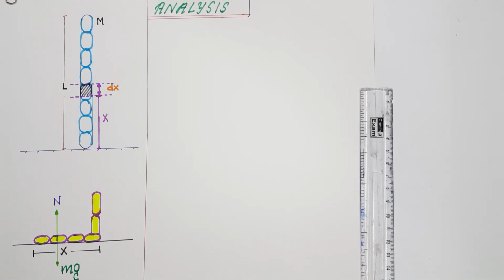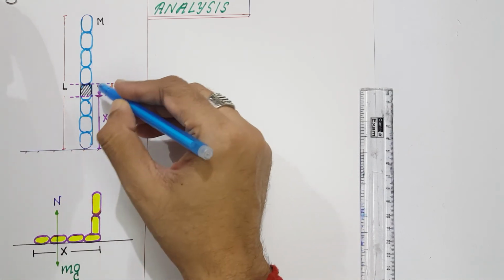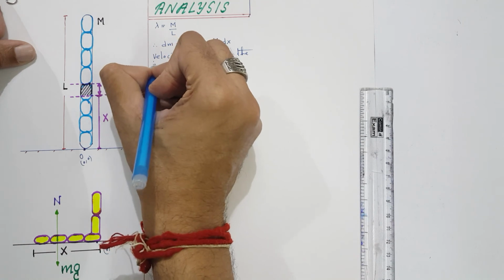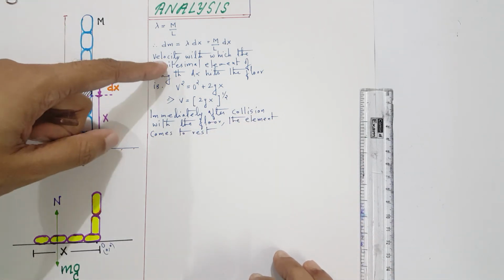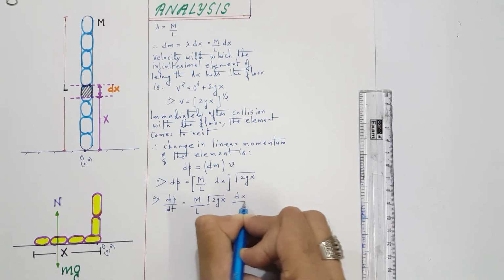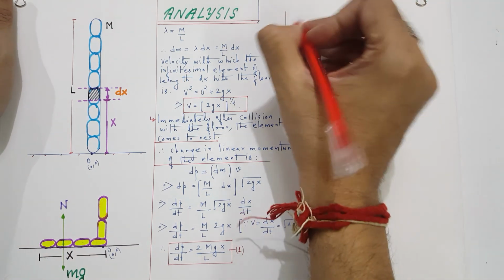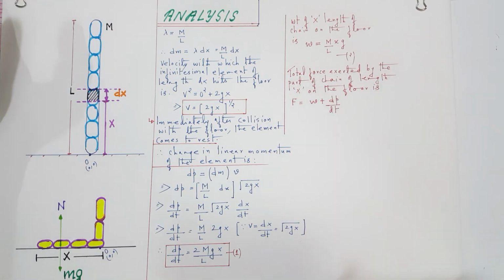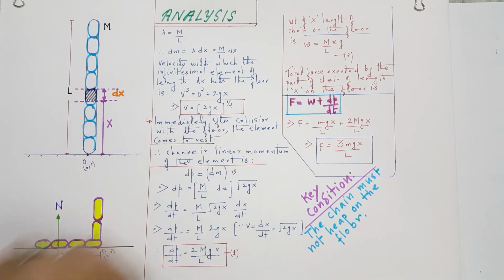FORCE EXERTED BY A DROPPING CHAIN: PROBLEM: 33